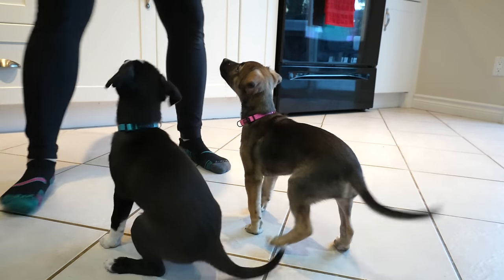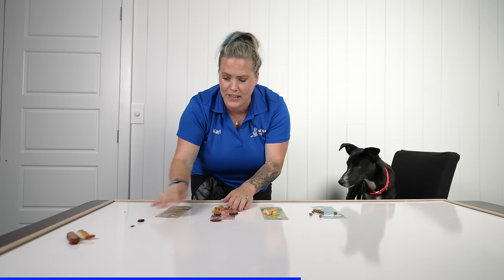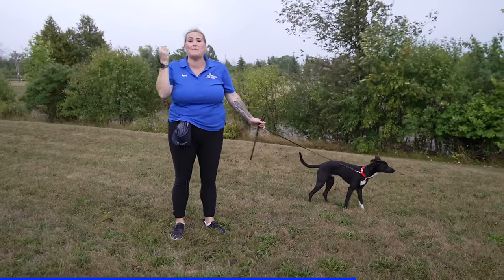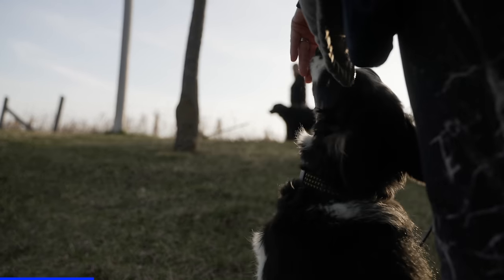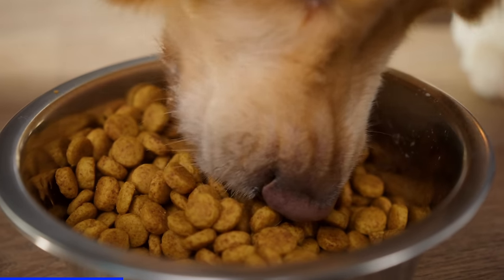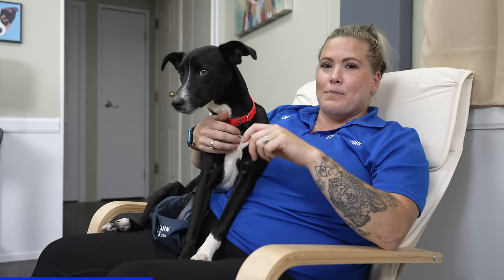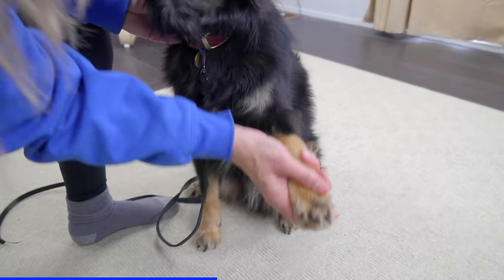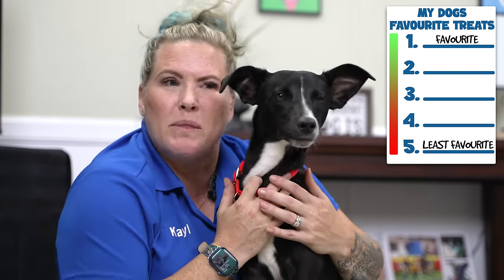If You’re Using Food In Your Training You NEED To Know THIS!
It's pretty standard nowadays for new puppy owners to start their puppy training journey using food. We often get asked "what kind of treats are you using to train your puppy", and we don't have one dog training treat that we use exclusively. In fact, by the end of this video, you'll be able to decide for yourself which treat is best for your training!

Using homemade dog training treats is a great way to ensure you have an attentive and motivated dog!

Dog owners keep making a BIG mistake when they're using treats in their training! To avoid making the same mistake, watch this

Puppy training is all about having the right plan! If you're currently training a puppy THIS is an important place to start

Make training more FUN with a McCann Dogs Fuzzy Ball Tug

CHAPTERS
00:00 Before Using Treats In Your Puppy Training...KNOW THIS!
00:36 The Right Treat In Your Puppy Training Makes A BIG Difference
02:19 Time To Find Your Puppy's Favorite Reward
03:19 How High-Value Rewards Can Be Used In Your Puppy Training
05:31 What If Treats Aren't Working In Your Training?
07:13 Myths About Using Human Food In Your Training
07:50 WHEN To Use High-Value Rewards In Your Training
10:04 Your Homework!
10:22 Now It's Time For Your Puppy Morning Routine